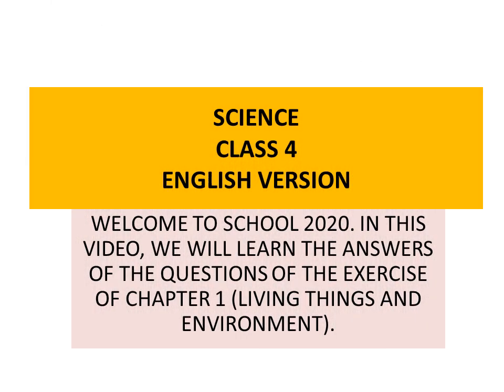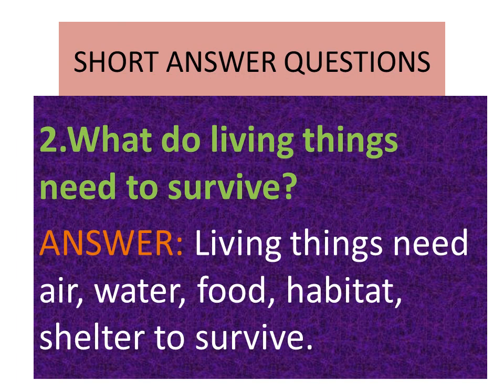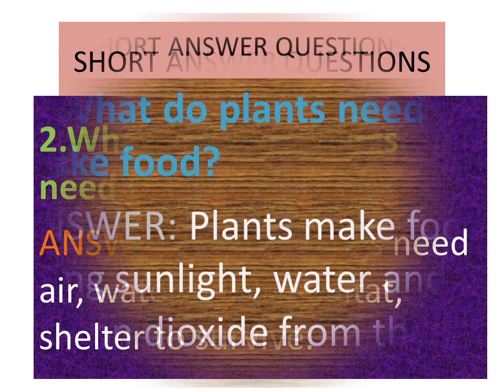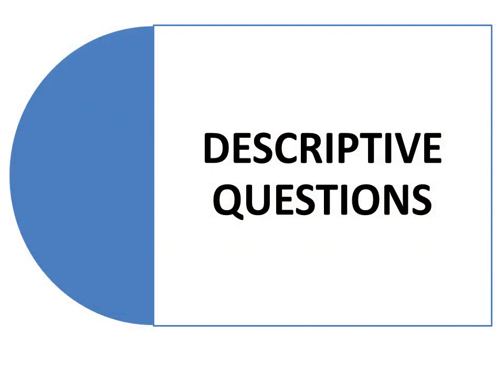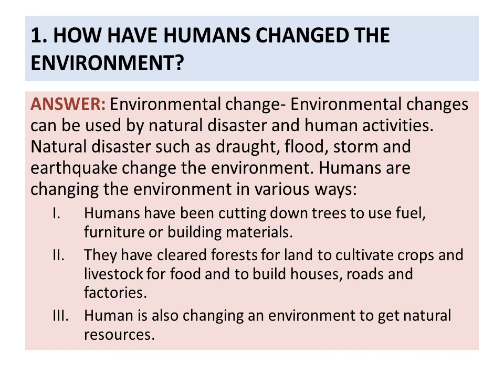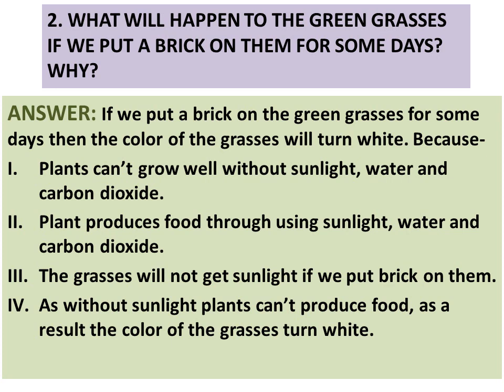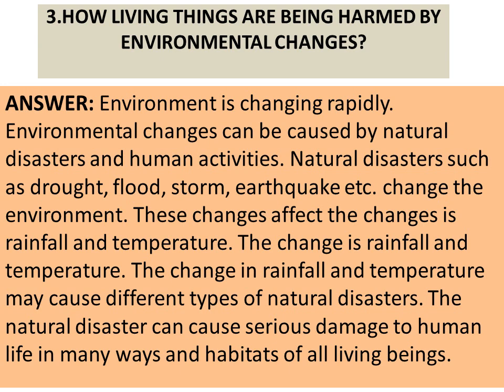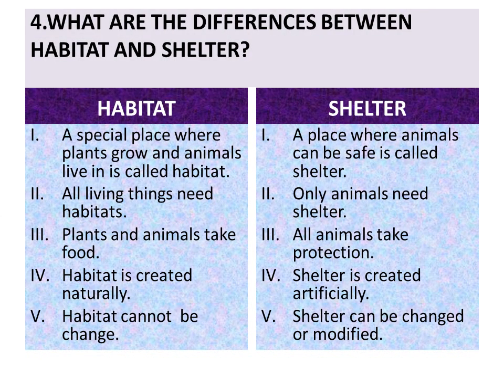CLASS 4 SCIENCE || CHAPTER 1 || (QUESTION/ANSWERS)